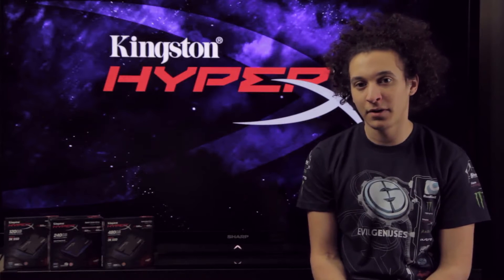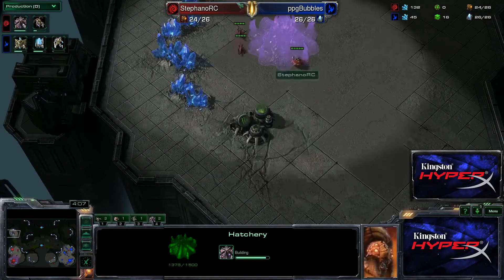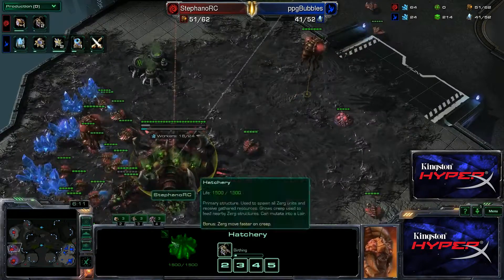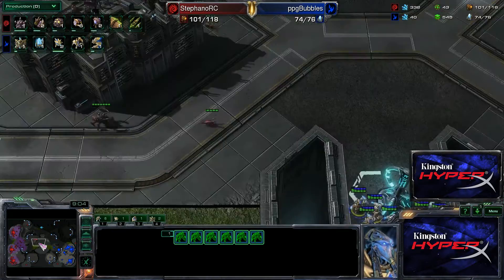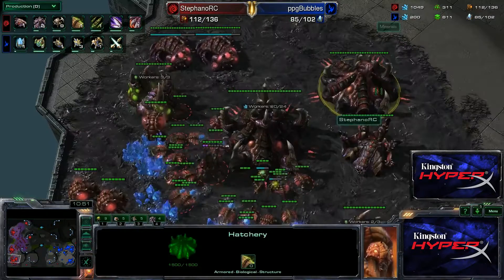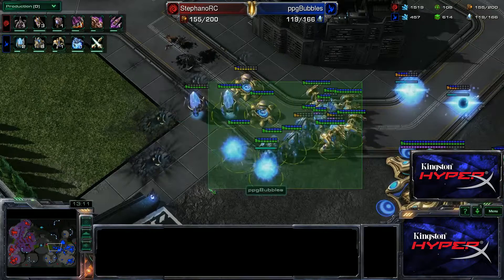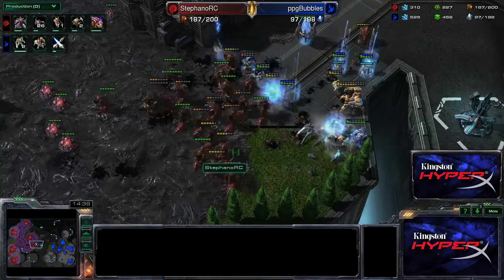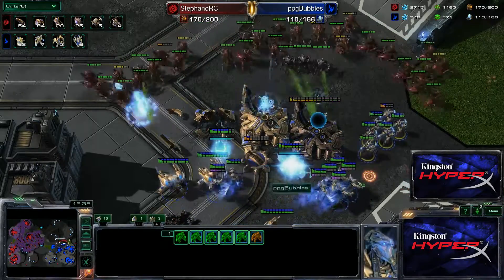Kingston HyperX Pro Tips- ZvP Roach-Hydra Composition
In this Kingston HyperX Pro Tip, EG. Stephano explains his Roach/Hydra/Viper in ZvP performance in StarCraft II.